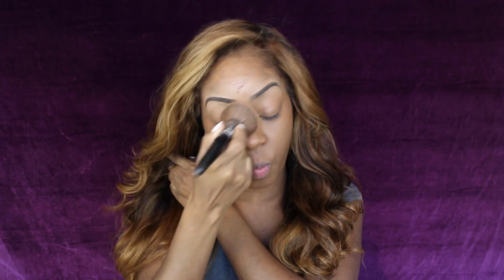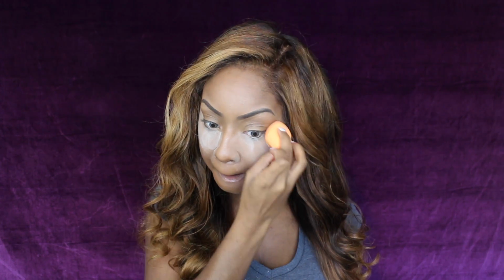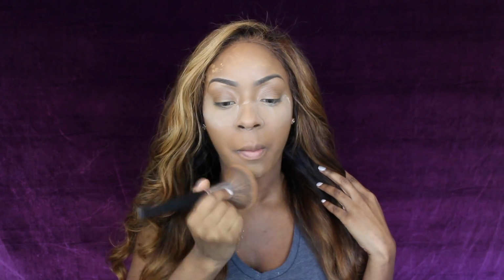Full Coverage Drugstore Makeup Routine for Hyperpigmentation| How I Cover My Dark Spots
Hello Dolls! This is a ver personal video as I have been dealing with Post Inflammatory Hyper-pigmentation for a few years now. I hope this video helps someone out there! This is not about hiding and being ashamed but rather covering when you are in the mood for a good SLAY. ENJOY!